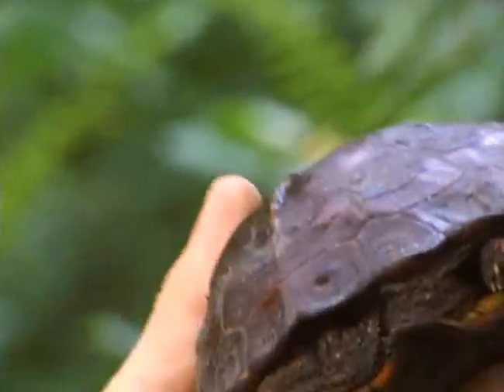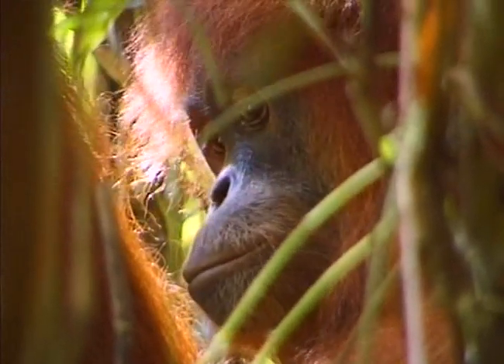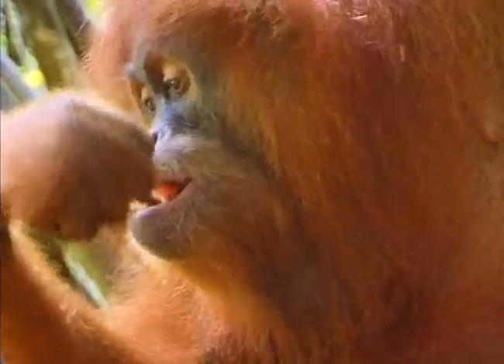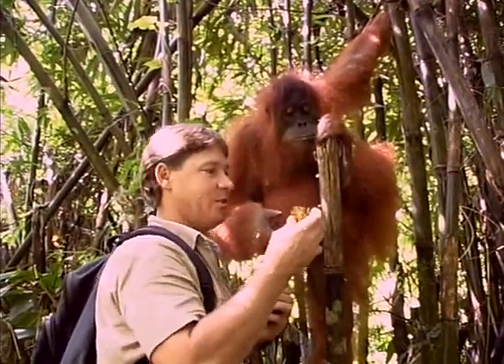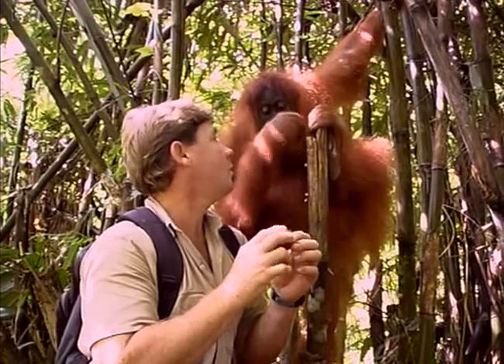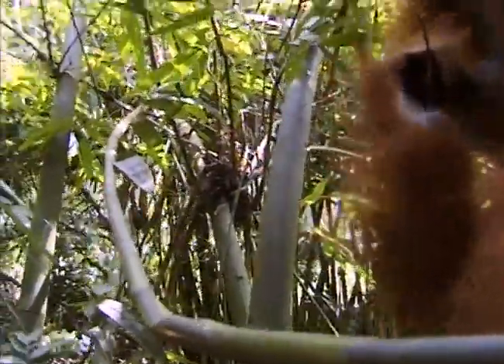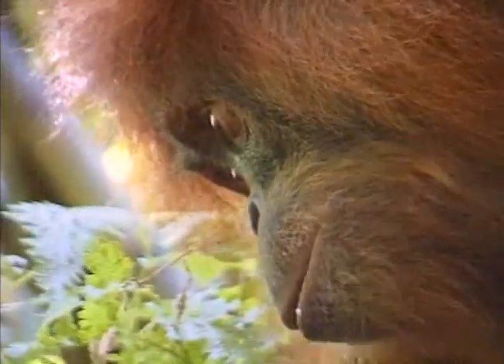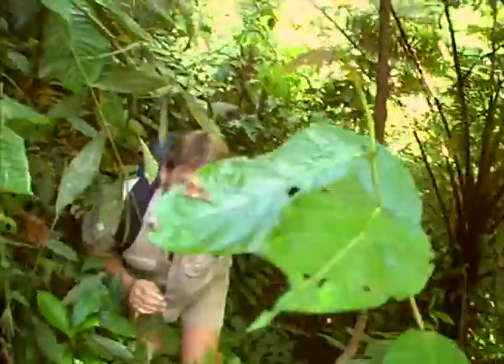Crocodile Hunter - Faces In The Forest (Part 4)